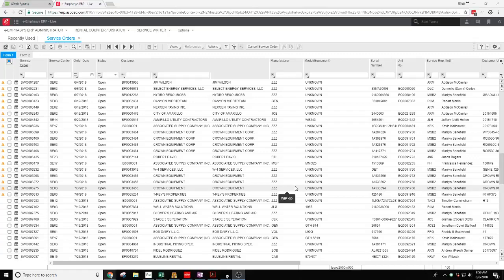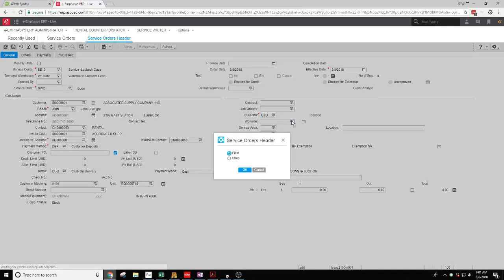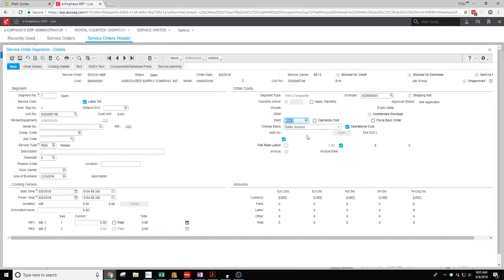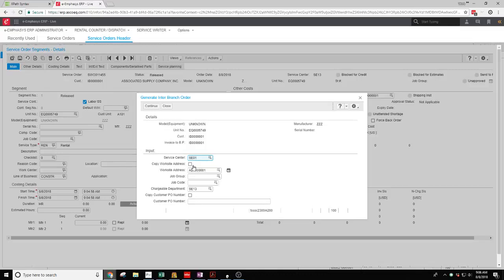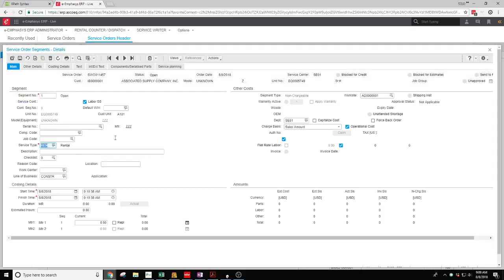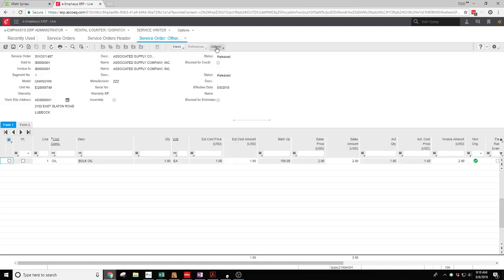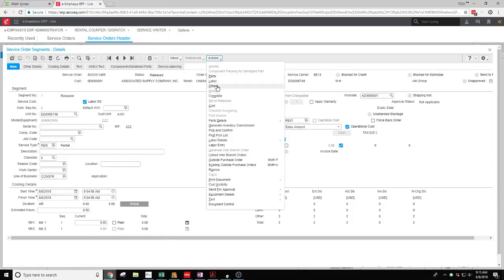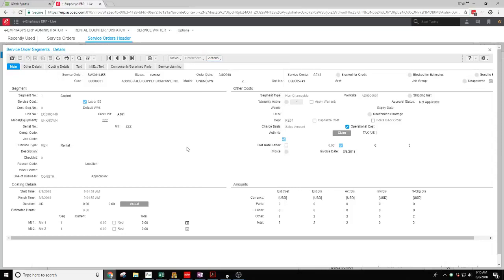ERP Tutorial - Interbranch Workorders - Volume UP